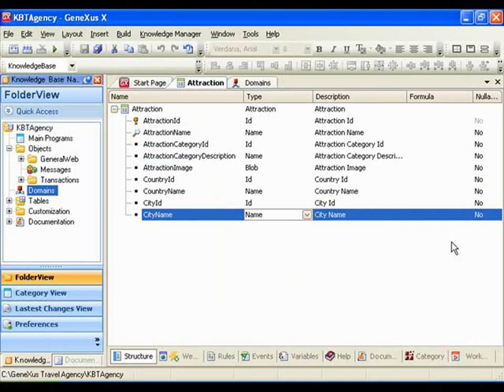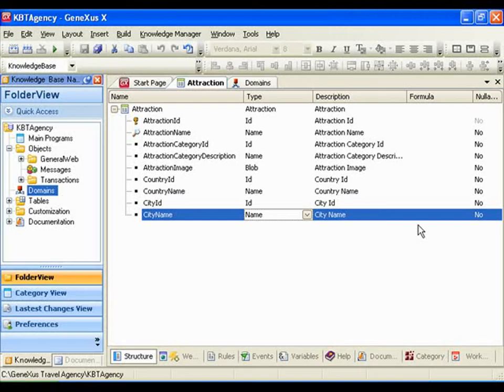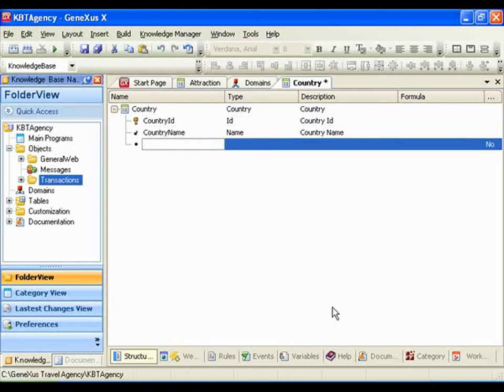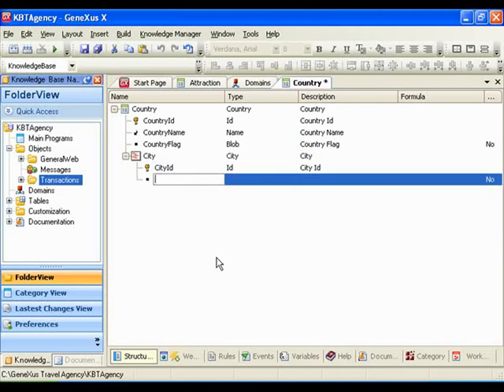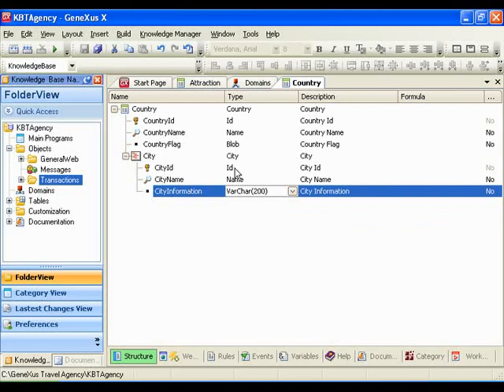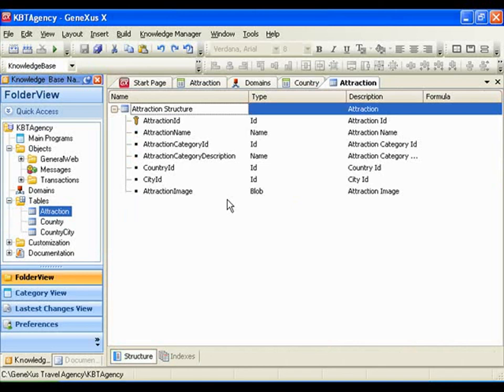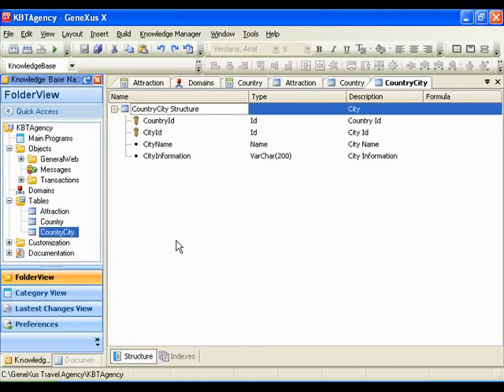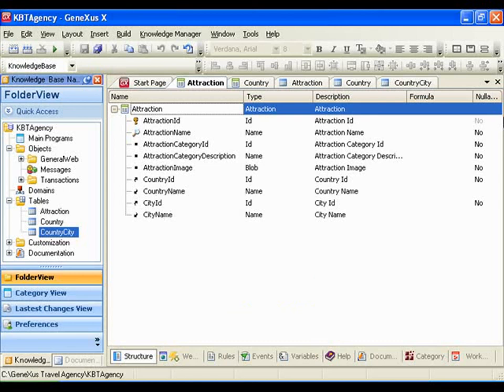Creation of a two level transaction